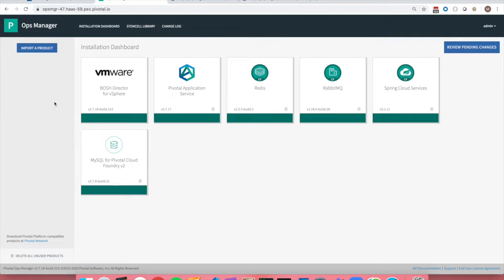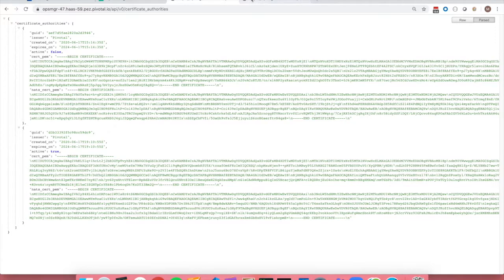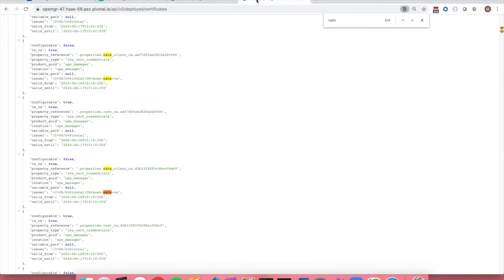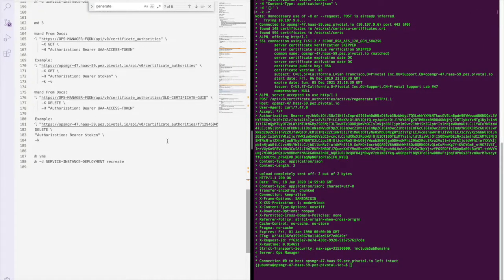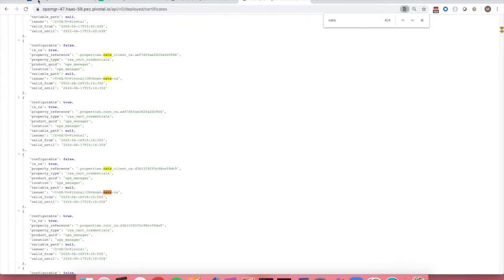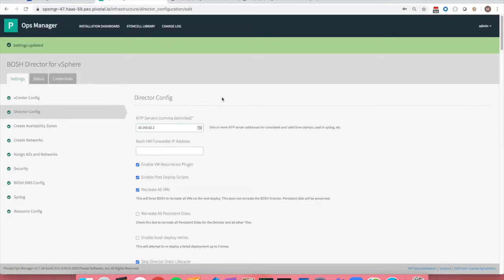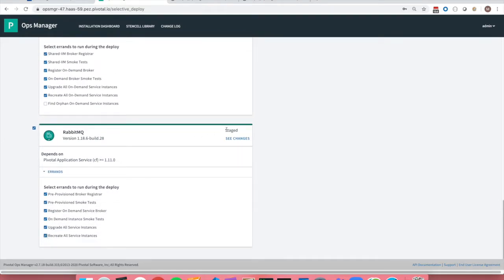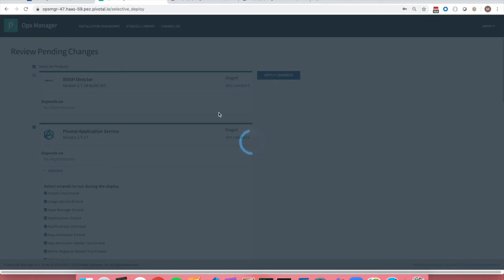Certificate Rotation - Volume 3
We have so far completed round 1 and 2 of this certificate rotation and are now heading into round 3 to delete the old Root Certificate. This is considered an optional step because it is not time indicative.